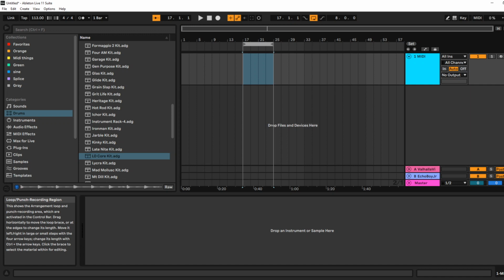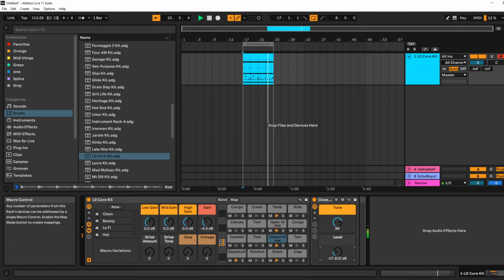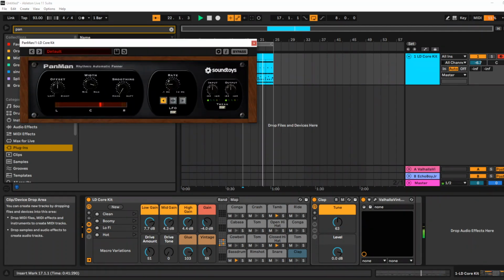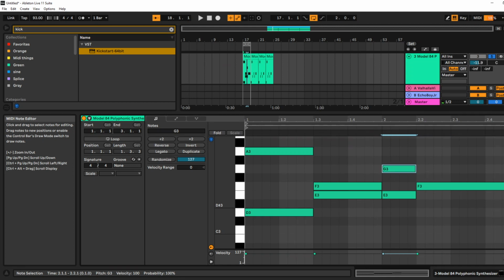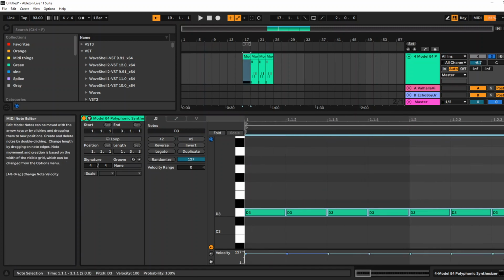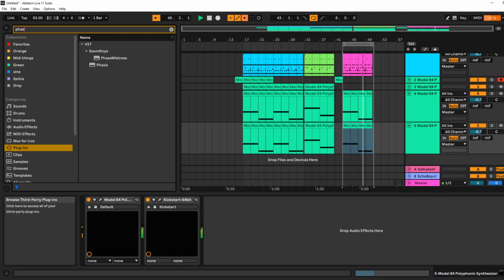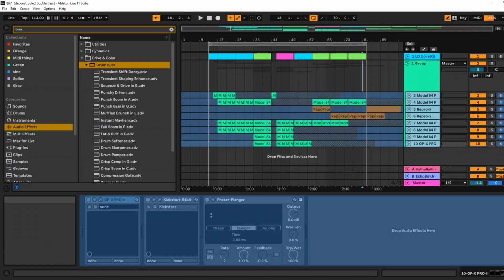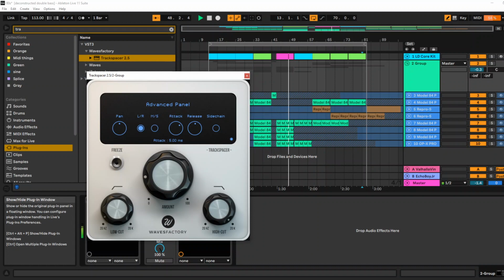Making an 80s style track in Ableton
In this video I walk through the sounds and techniques I use to get that authentic 80's style.